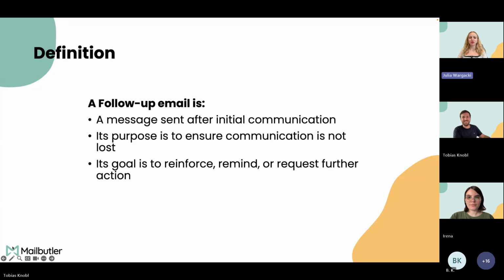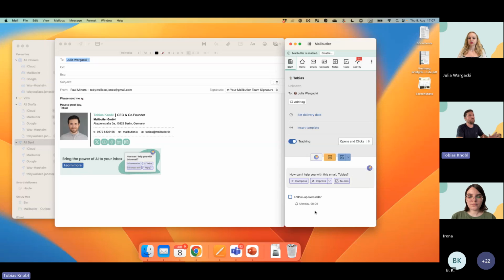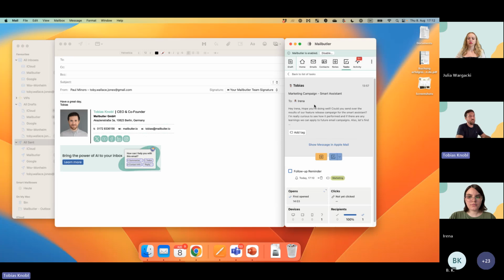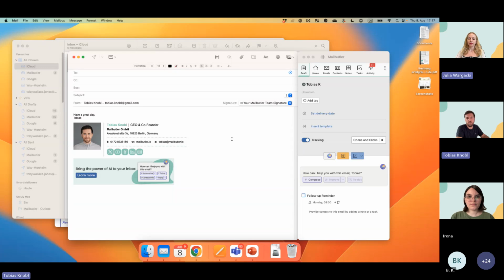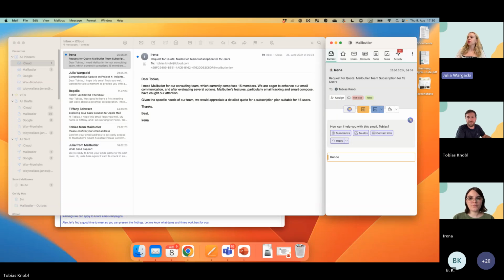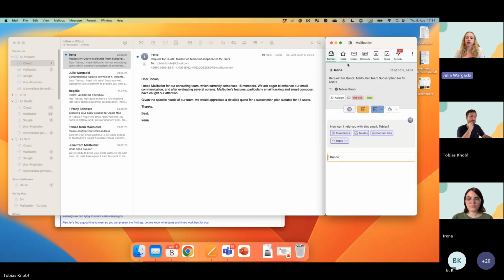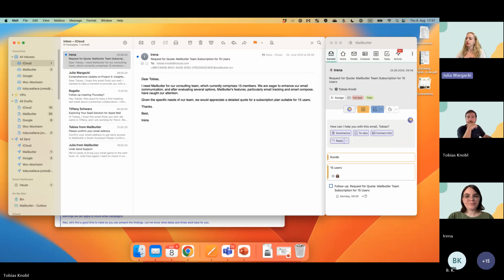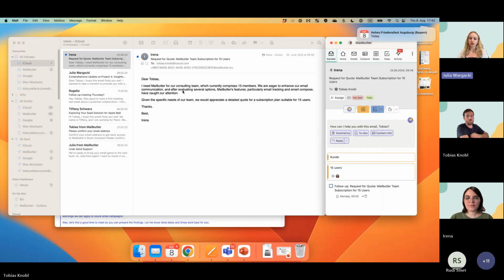Webinar: Mastering the Art of the Follow-up Email